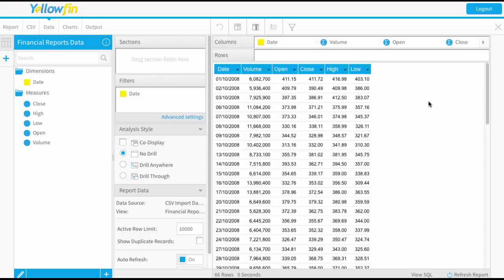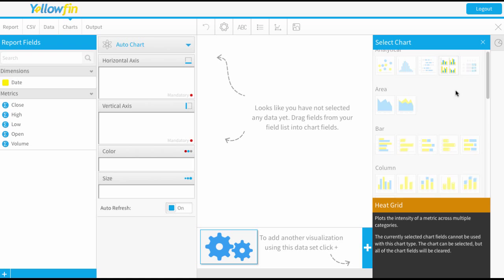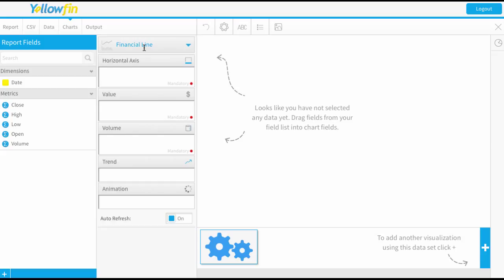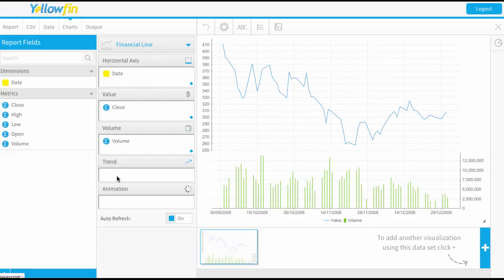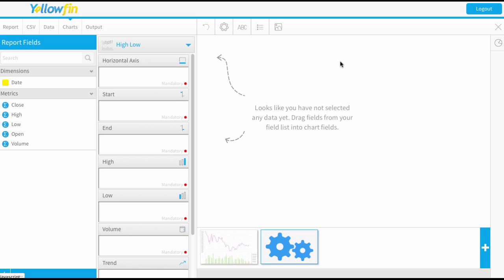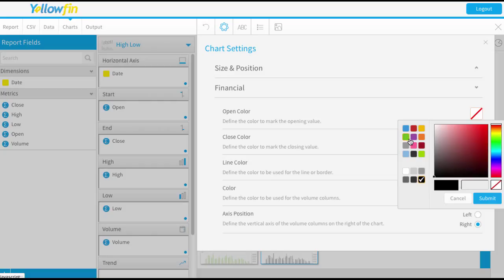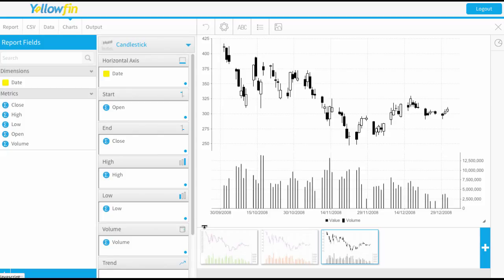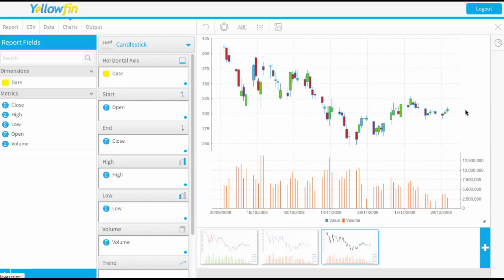Creating Financial Charts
An official Yellowfin Help video explaining how to create Financial Charts including Financial Line charts, High Low charts and Candlestick charts.